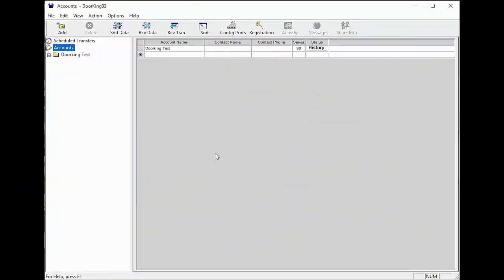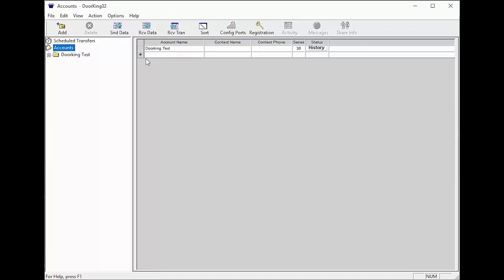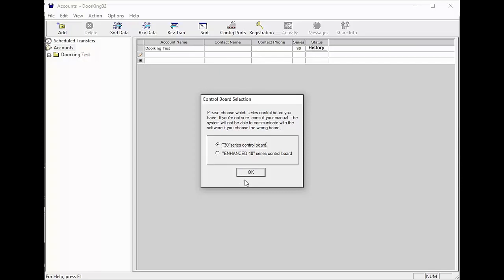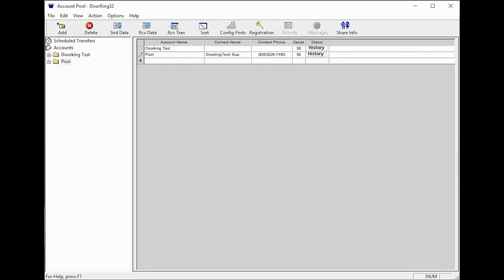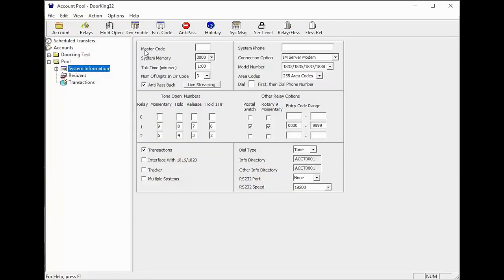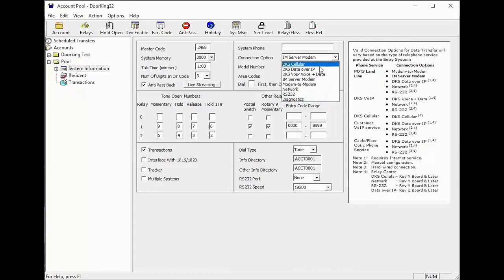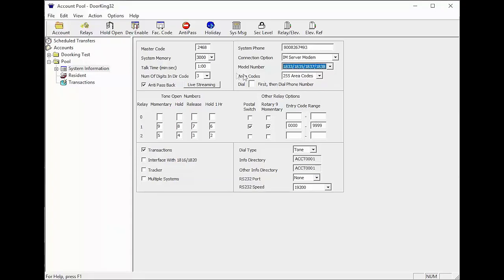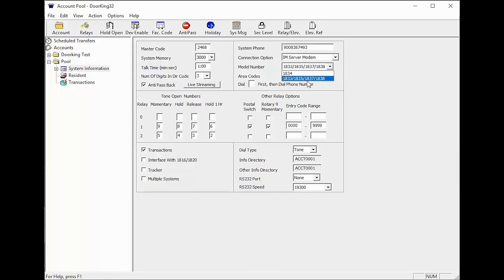DKS - Remote Account Manager Software Setting Up a New System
The DoorKing Remote Account Manager is a powerful computer program that allows you to manage access control in a variety of controlled access applications.

This software program will allow you to program and manage up to 9,999 different accounts, each with up to 48 different controlled access points, each using a variety of control technologies (Card, RFID, PIN, etc.) for up to 3000 individuals, and can accommodate up to 8000 unique device (Card, RFID, PIN) codes. You can also manage guest and resident elevator usage for each account for up to eight (8) elevators serving up to 64 floors each for those applications where elevator control is a necessity.